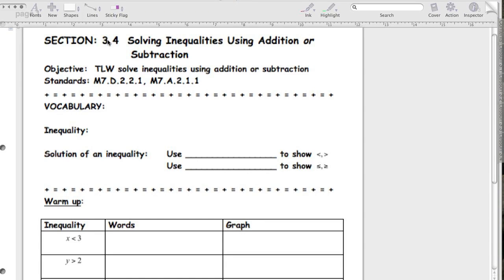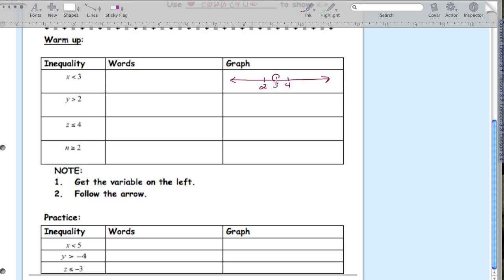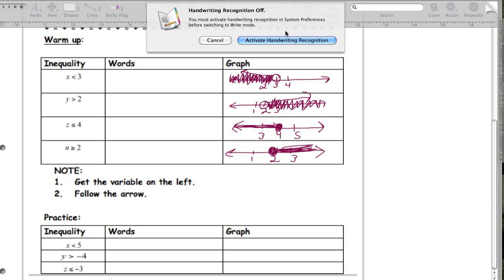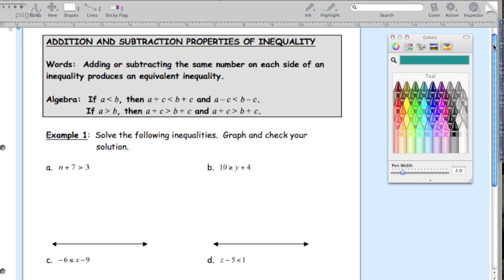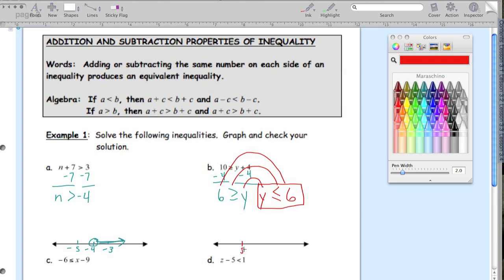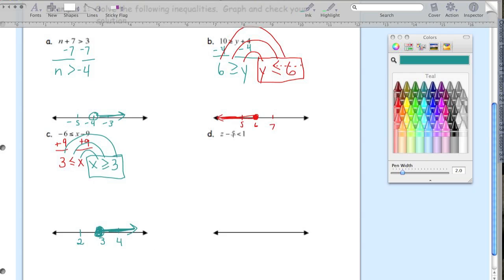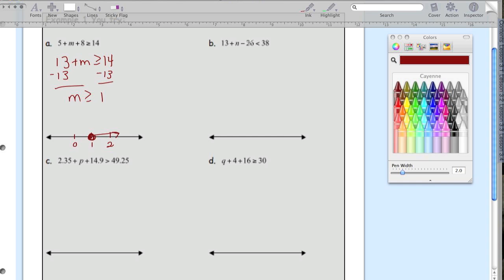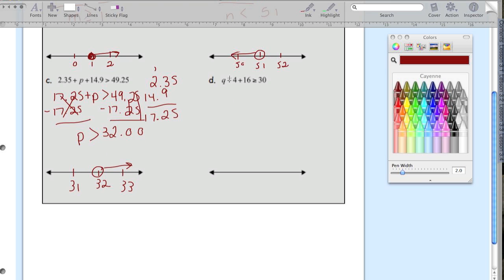Lesson 3.4 HD